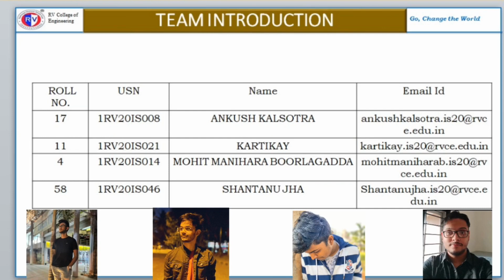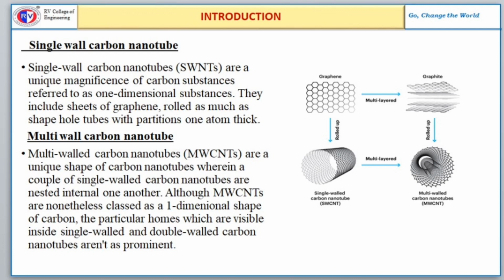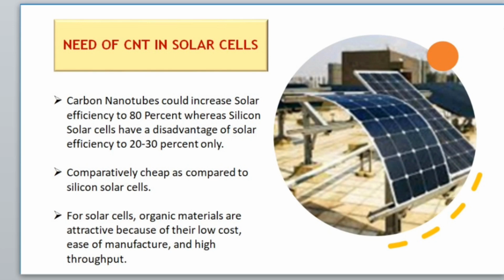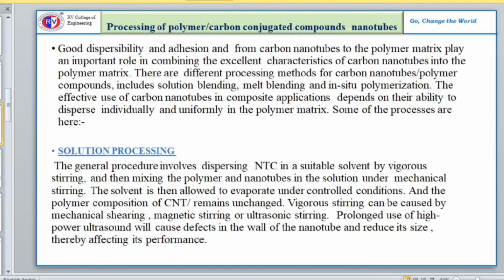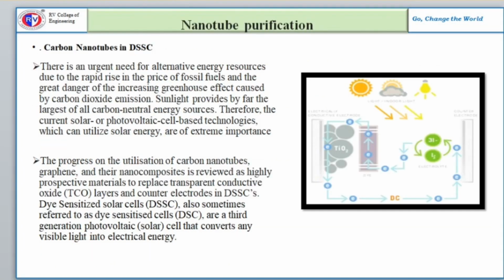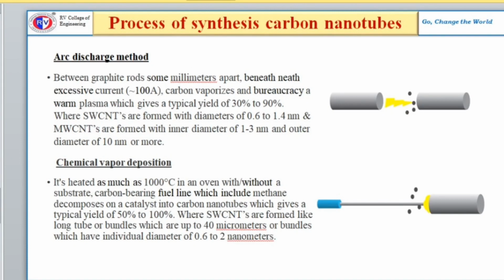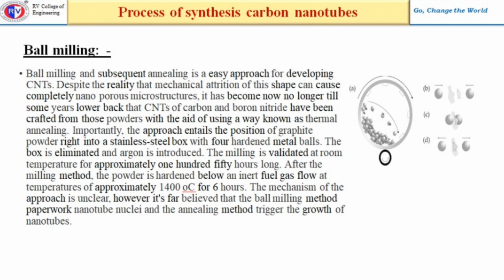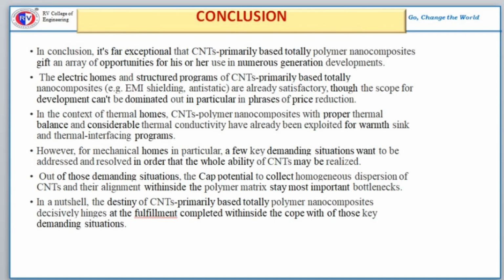APPLICATIONS OF CARBON NANOTUBE-POLYMER COMPOSITES IN SOLAR CELL